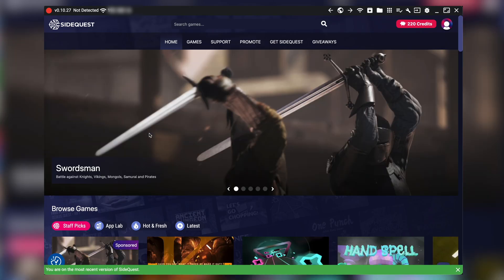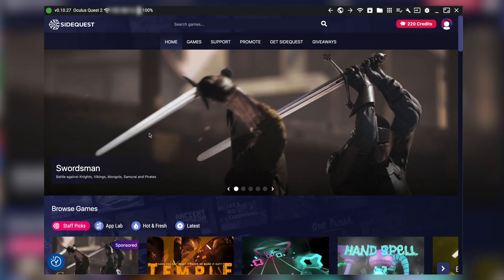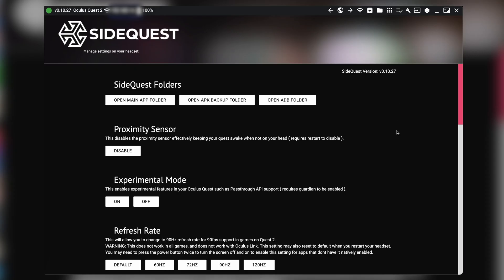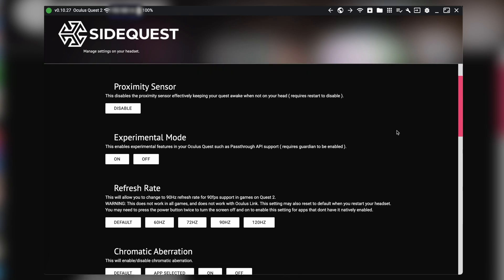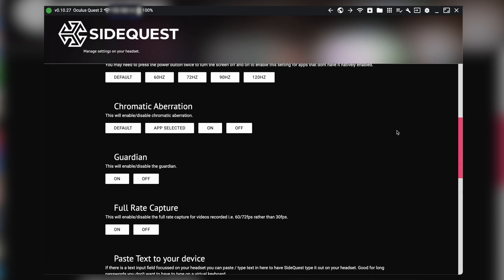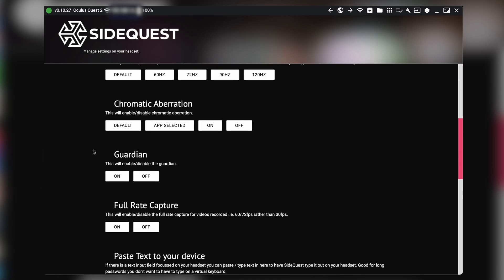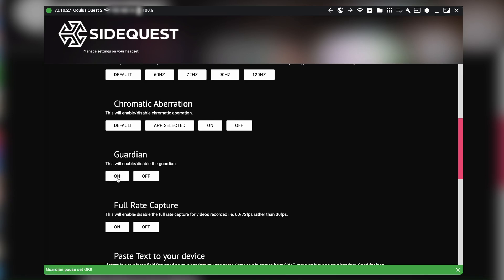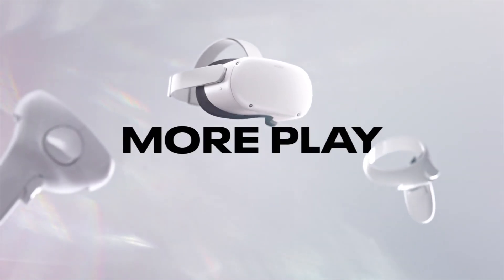Disable Guardian Mode On Quest 2!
⭐️LINKS⭐️

How To Disable Guardian Mode On Quest 2
This video will be a quick tutorial on how to disable guardian on your Quest 2. Keep in mind, that the guardian feature is there to protect you and the device so only do this if you can play your Quest 2 in a safe area.  Let’s get started.

For this, I’m going to assume you already have developer mode activated and you have SideQuest installed.

First, launch SideQuest on your computer and connect your Quest 2 to your computer. Once your headset is recognized, go to the setting menu by clicking here, and go down to Guardian. This is super misleading but you’ll have to turn the guardian “ON” to disable guardian. This is because you’re turning “ON” the disabling of guardian. After, get back into your Quest 2 and you’ll be good to go!

Hey, what's going on everyone! I go by ASVR and my mission is to deliver VR content on youtube me-style! As I post more videos, I plan to cover games, news, apps, and the whole VR experience. I see VR playing a major role in our future society as VR technology improves over time. I want to be part of the movement and spread my VR experience to as many people as I can!